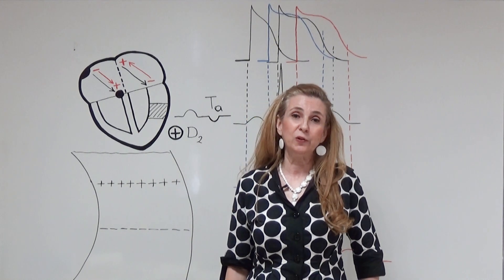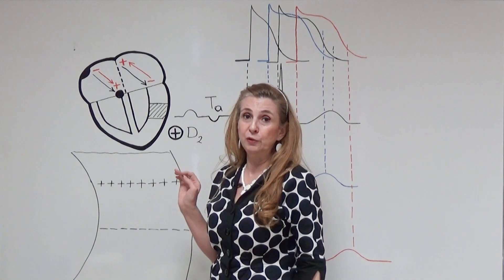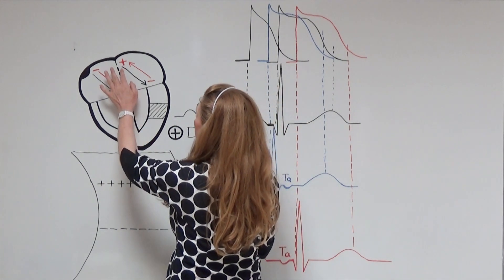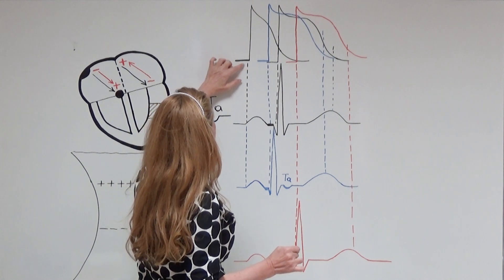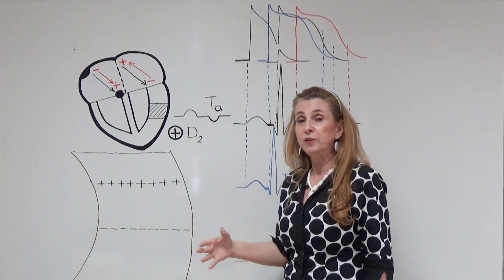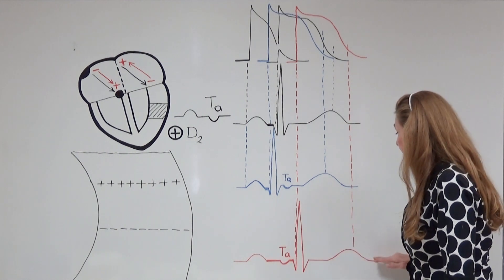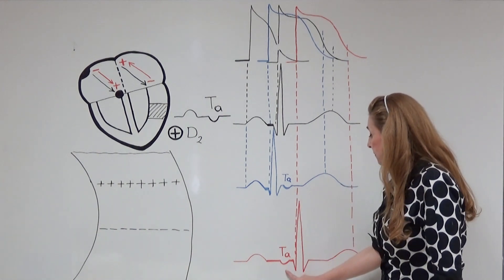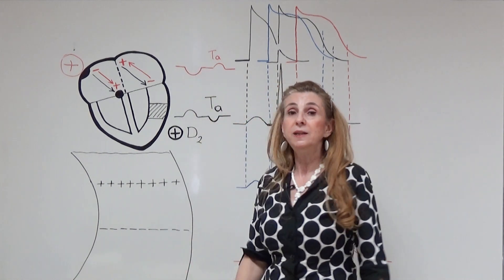ECG-6 Part 1 of 2 atrial Ta wave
Lecture on Physiology